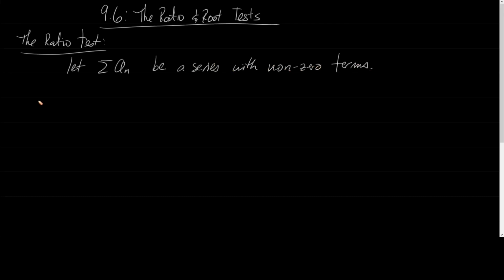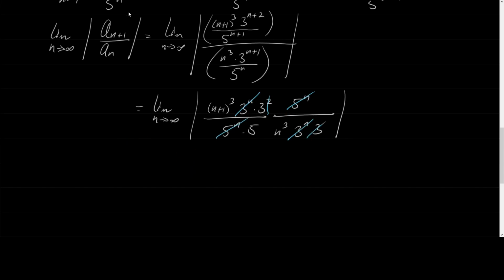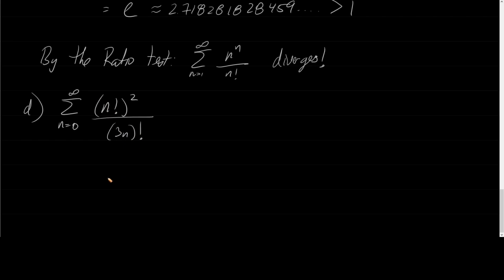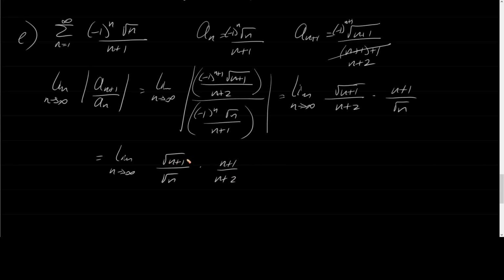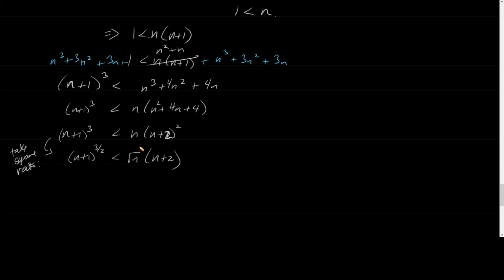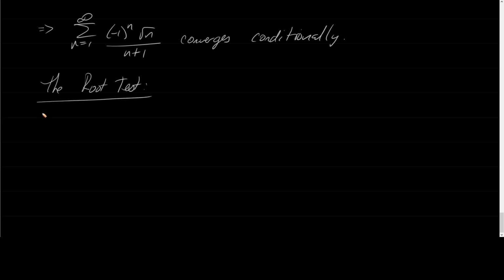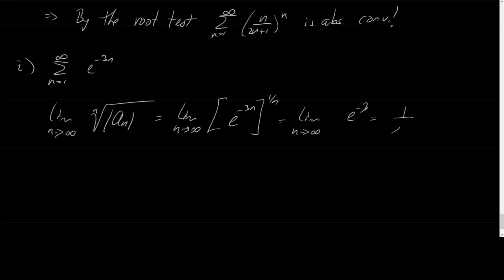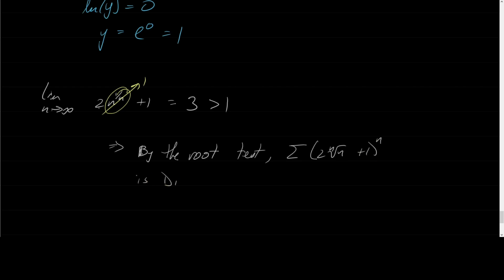Calc 2: 9.6 - The Ratio and Root Tests